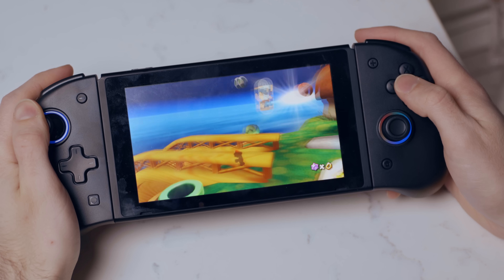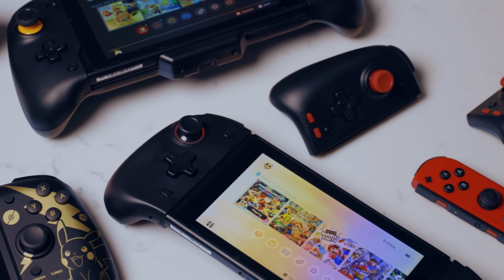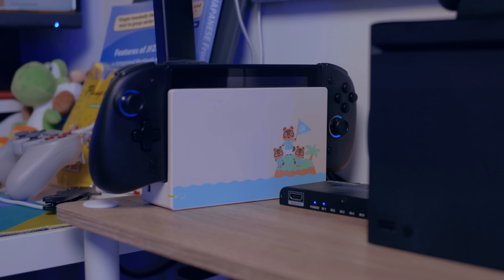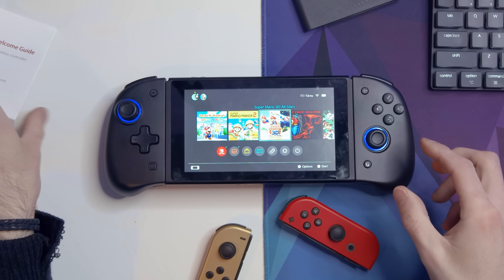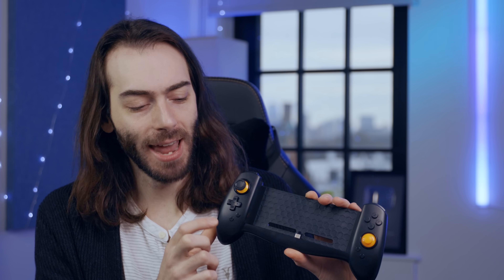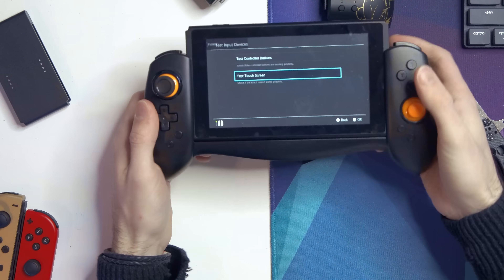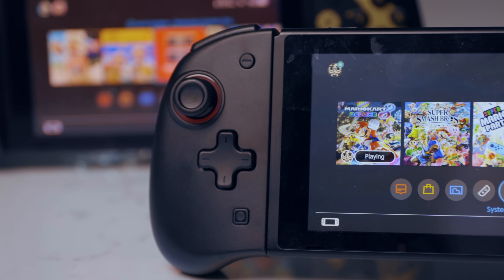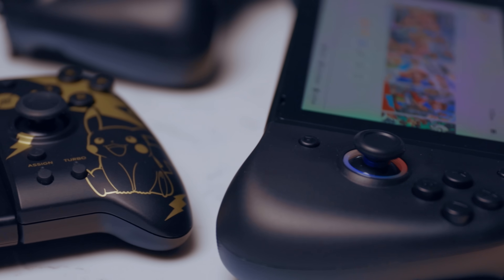Big, 𝙁𝘼𝙏 Joy-Cons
and find out how you can get 3
months free.
Looking for a little more grip on your Nintendo Switch? There's a whole lot of options out there that just straight up replace your Joy-Con with these big, meaty game pads. But there are some that are WAY better than others...

Hori Split Pad Pro
BINBOK RGB Joy-Con
Kydlan Joy-Con
DOBE Grip
Kinvoca Grip